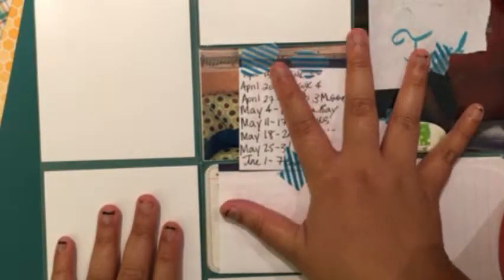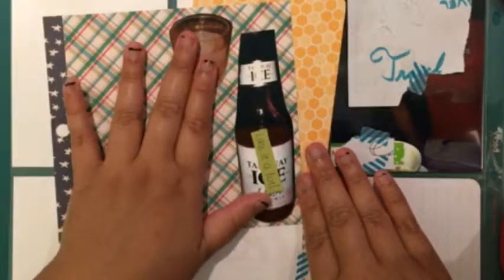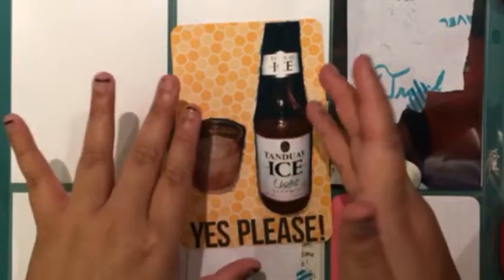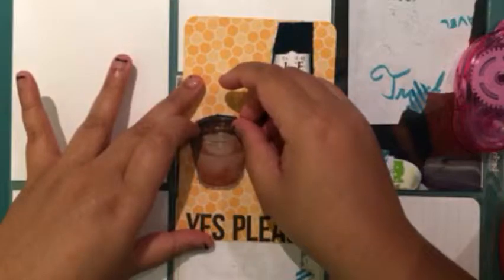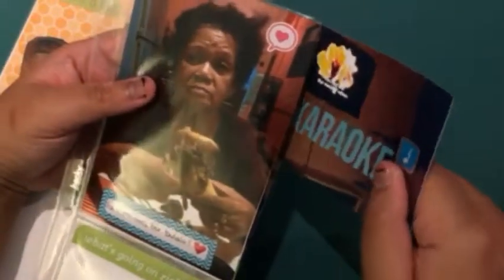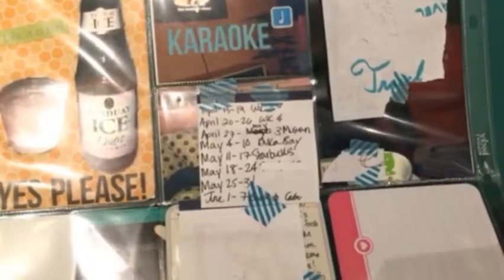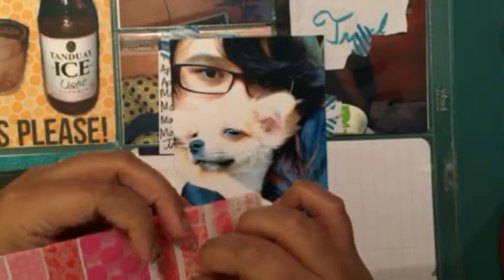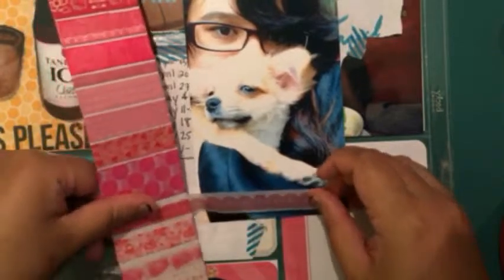Project Life Process Video: Philippines WK 4 Part 2 (Real Time)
I decided to do this process video in real time because it's only a one page layout so I pretty much prepared everything beforehand.

I also decided to trim the video because it was getting WAY to long, almost 20 min (even though 14 min is still long haha). Therefore you won't see the haul in the end, sorry guys! So just ignore the part about the haul.

Oh! I would like to mention that I will be saying some stuff that don't make sense. For instance, Tanduay Ice is not a type of beer. It's a type of cooler. That's what happens when I drink too much coffee and end up having a Freudian slip lol.

Week 5 will be up on Friday and will only be one video, yea!